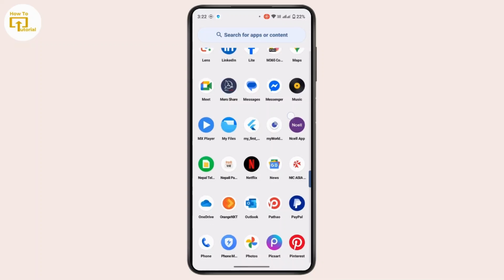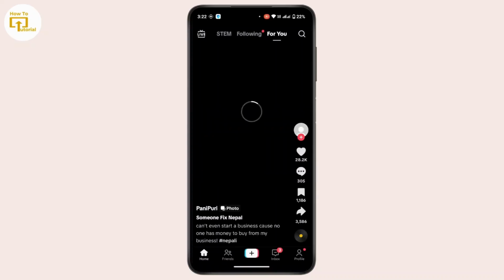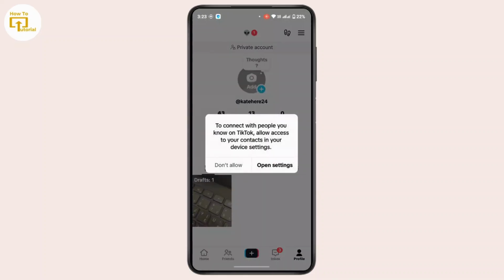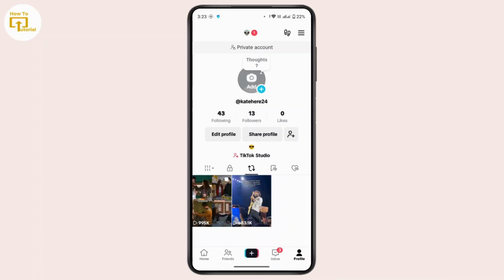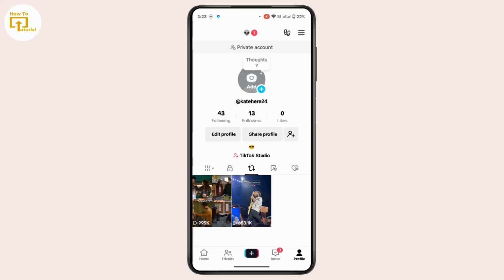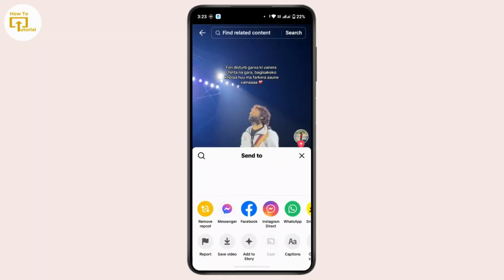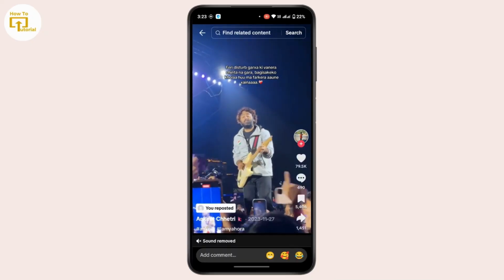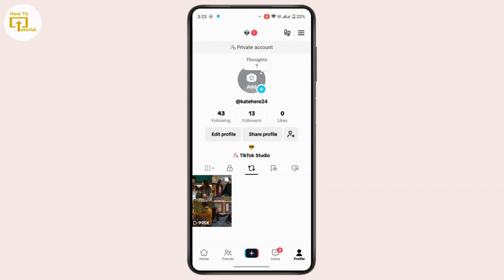How to Delete All Repost on TikTok at Once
How to Delete All Repost on TikTok at Once @LoginHelps
Learn how to delete all reposts on TikTok at once in this easy-to-follow tutorial! While TikTok doesn't offer a built-in feature to remove all reposts simultaneously, this video will guide you through the process of deleting them one by one manually. Follow these simple steps and clean up your TikTok profile in no time.

Chapters:
00:00 - Introduction
Learn how to delete all reposts on TikTok in this tutorial.

00:05 - Launch TikTok
Open the TikTok app and log into your account.

00:12 - Go to Your Profile
Tap the profile icon at the bottom right of your screen.

00:18 - Access Reposts Section
Tap the repost icon to access your reposted videos.

00:28 - No Bulk Deletion Option
Understand that TikTok doesn’t support deleting all reposts at once.

00:35 - Manual Deletion
Select a video, tap the share icon, and choose "Remove Repost."

00:50 - Repeat Process
Repeat the process for each repost until they're all deleted.

01:00 - Conclusion